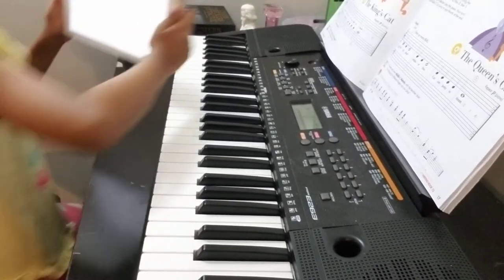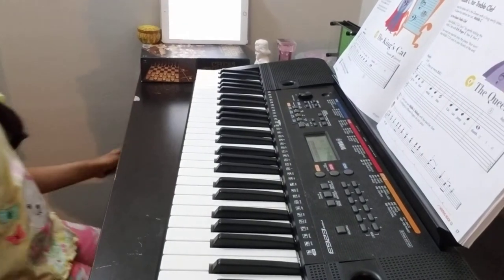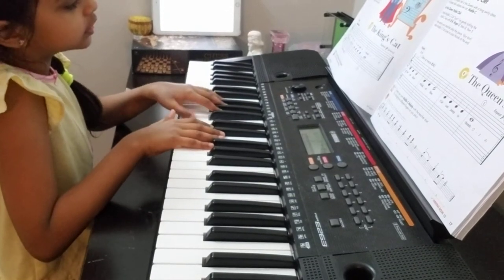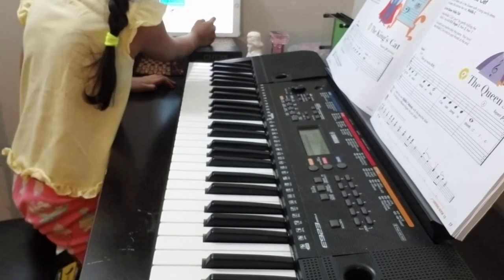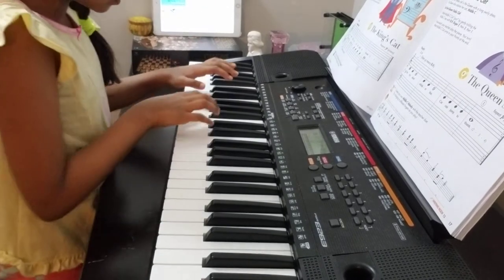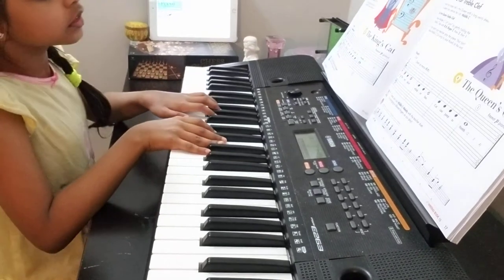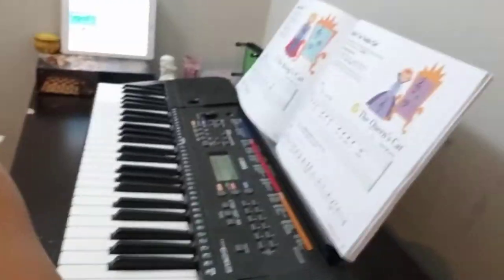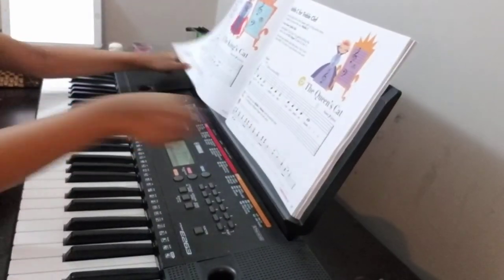how to play the piano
Shorts piano for kids